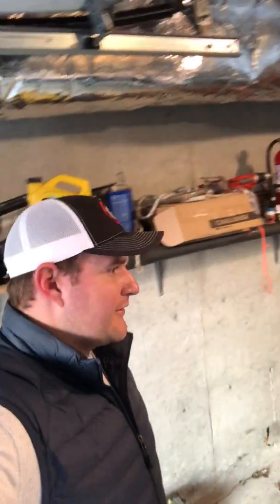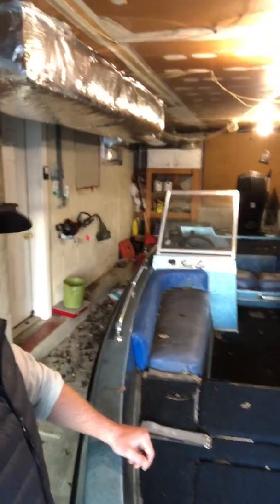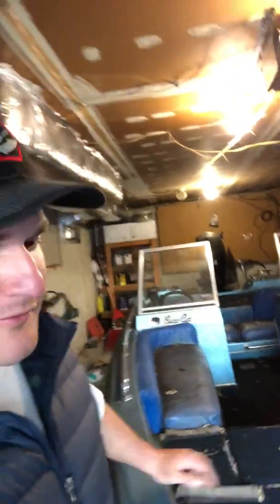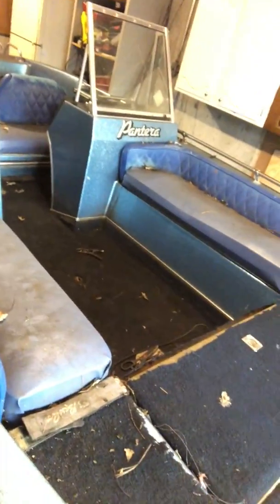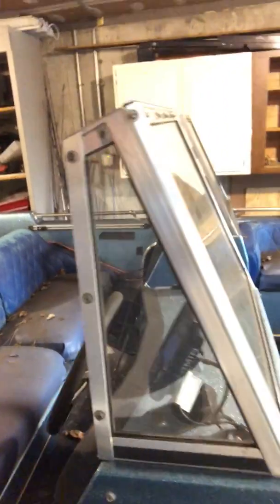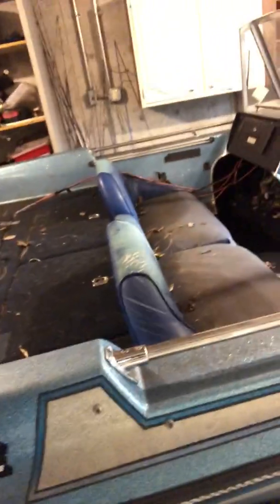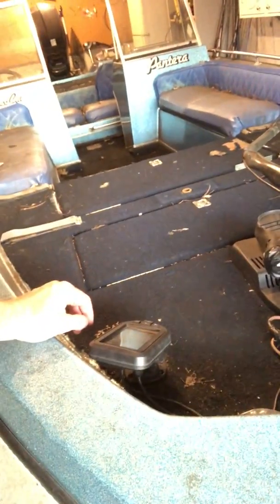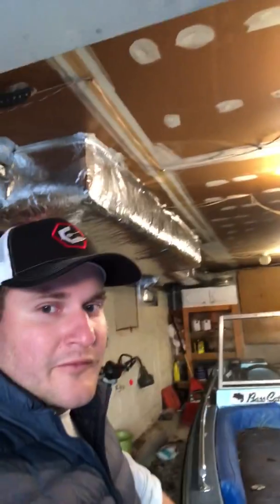Bass Boat Project.....pimp my boat.+++++++++++++++++++++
Going to whip this boat into shape.

Drop your comments below on suggestions.